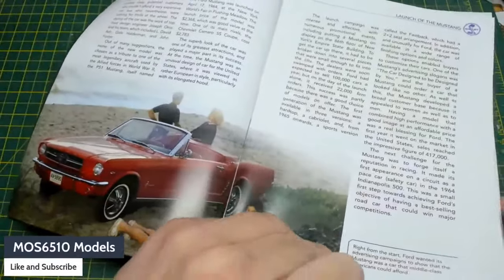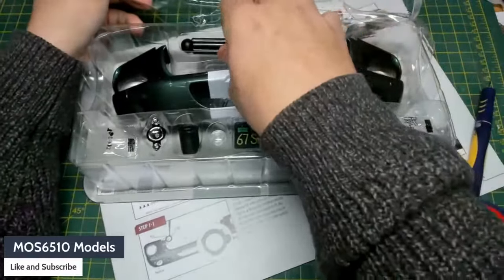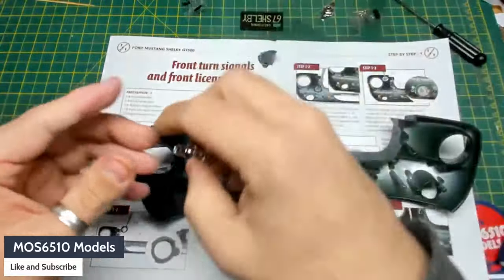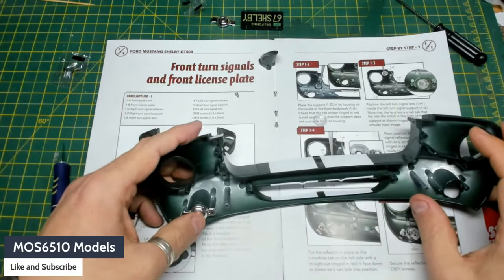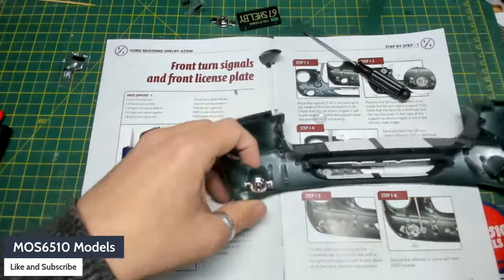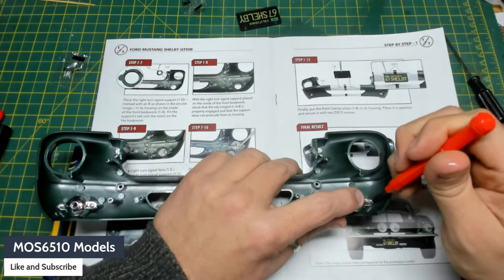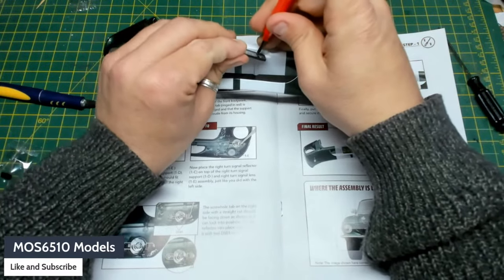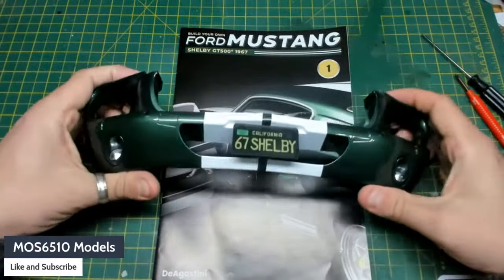BUILD YOUR OWN FORD MUSTANG SHELBY 1:6 Part 1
A 1:6 faithful reproduction of one of the most iconic American cars. Fully detailed, with lightning dashboard metres and features of light and sound activated by a remote control and manually.
I will be building this Live stream once a month when the parts are delivered

SPECIFICATIONS
● Roll up and down windows
● Door handle mechanisms by hand
● Adding the turn signal
● Adding lightning dashboard metres
● More detailed parts like the engine and the dashboard
● All features of light and sound can be activated both by a remote control and
manually

My new substack where i will be publishing articles, photos and news is now live

Tools.